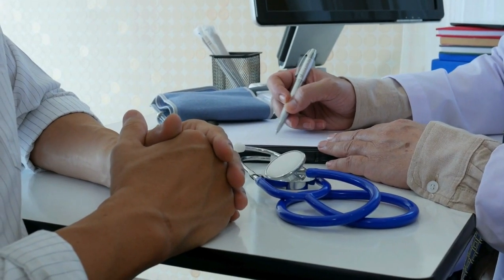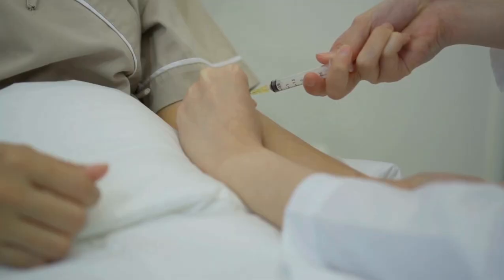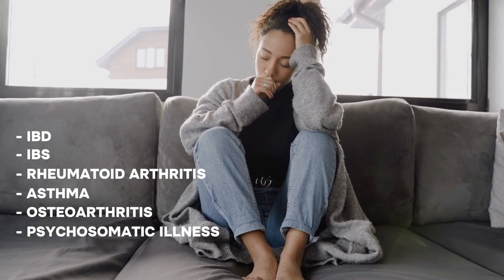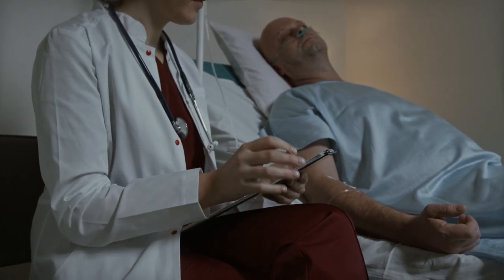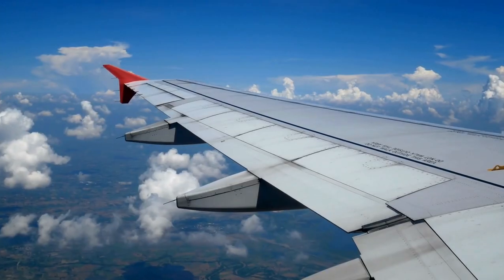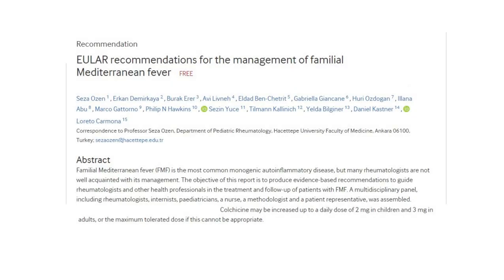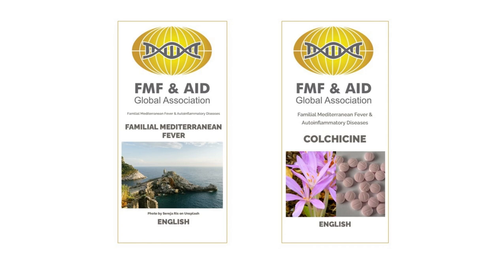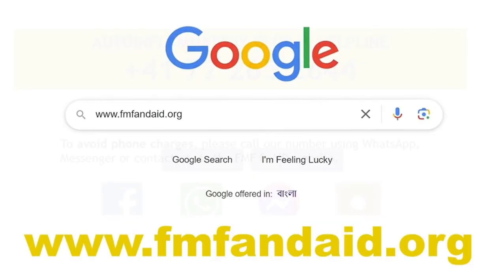Familial Mediterranean Fever (FMF) - Understanding the basics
In this video, we explore Familial Mediterranean Fever (FMF), a rare genetic autoinflammatory disorder. Learn about its symptoms, diagnosis, and treatment options, and how FMF affects patients' lives. For more information and support, visit fmfandaid.org.